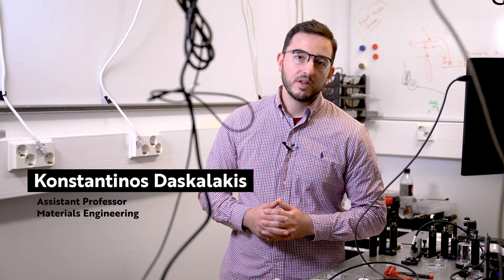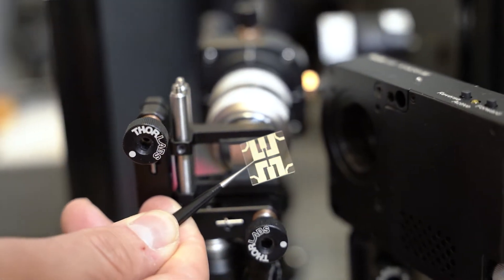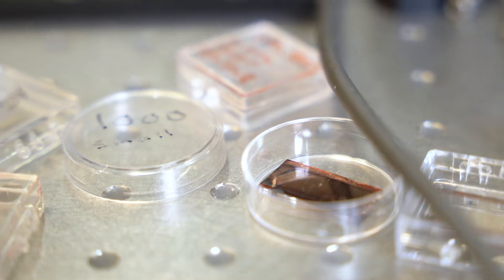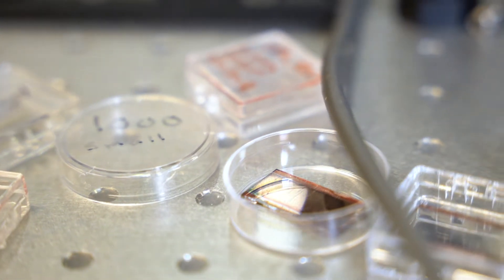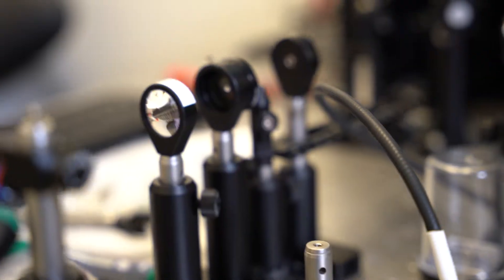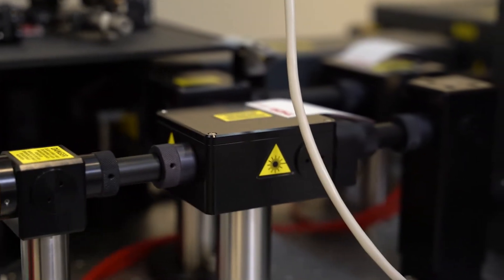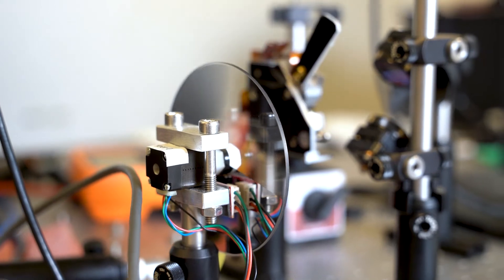Visiting the Laser Spectroscopy Lab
Assistant Professor Konstantinos Daskalakis and his research group utilizes materials science, solid-state physics, and photonics for improving light-emitting devices and engineering novel materials for lighting applications.